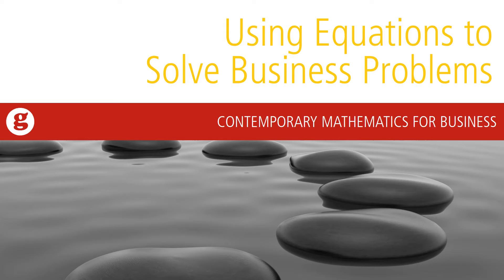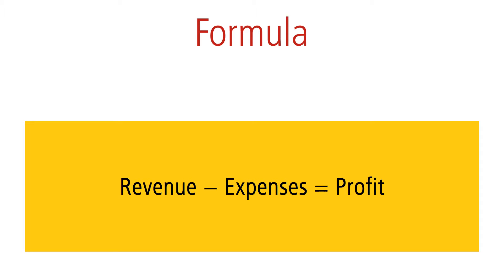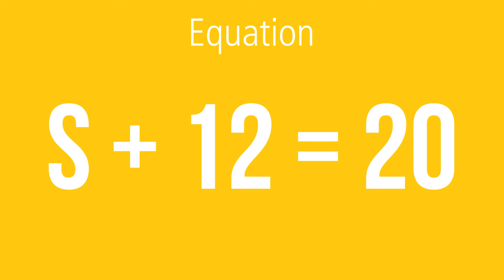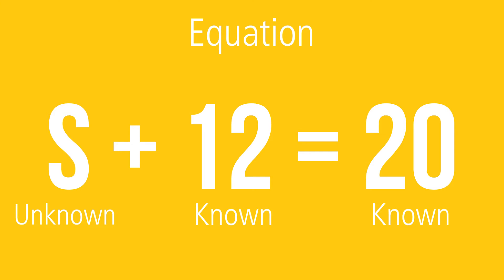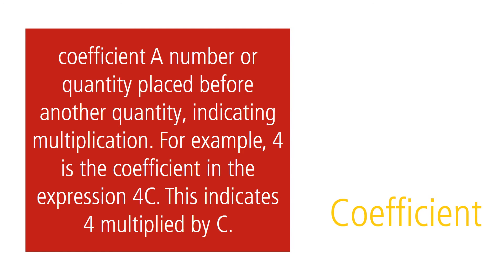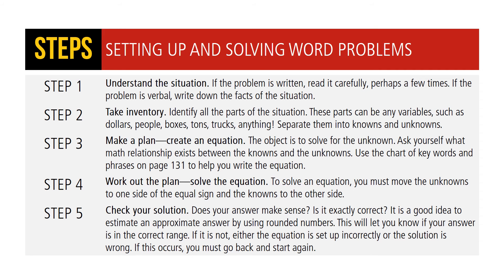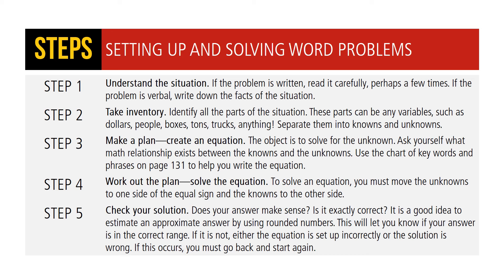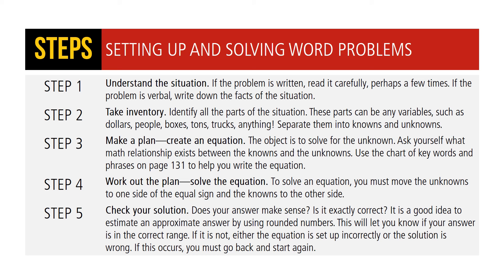Using Equations to Solve Business Problems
One of the primary objectives of business mathematics is to describe business situations and solve business problems.
Many business problems requiring a mathematical solution have been converted to formulas. In this important presentation, you learn to write and solve equations. At first, some of the concepts may seem a bit strange. Equations use letters of the alphabet as well as numbers. Do not be intimidated!  After some practice, you will be able to write and solve equations comfortably.